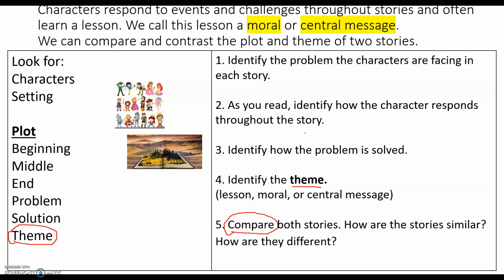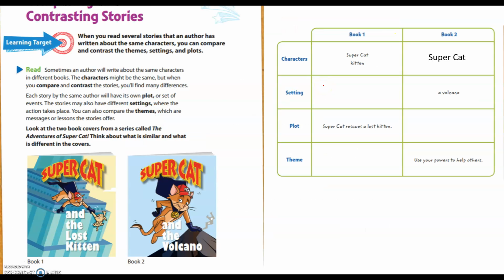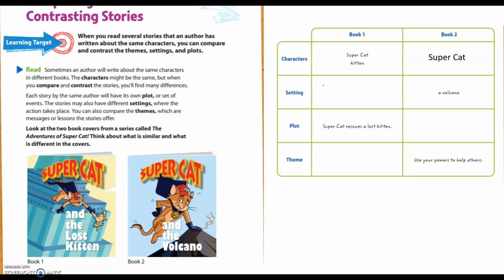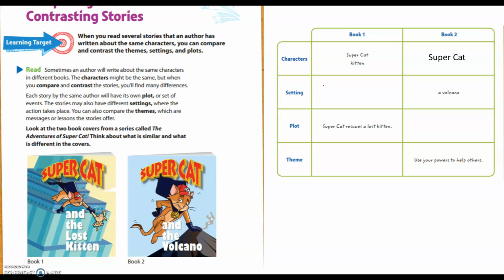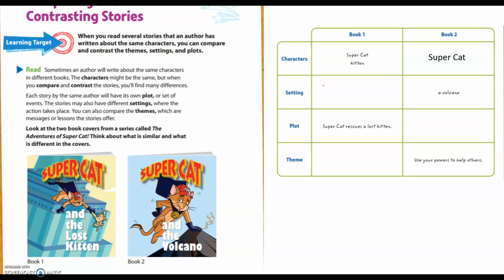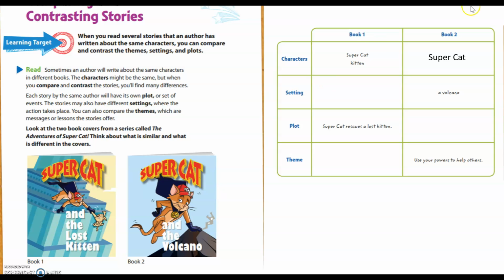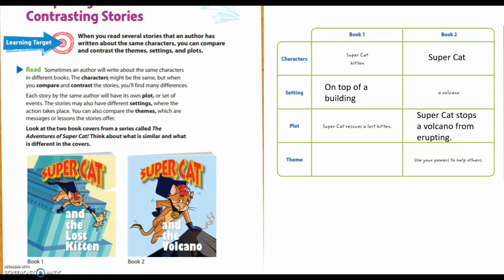Compare and Contrast with Supercat